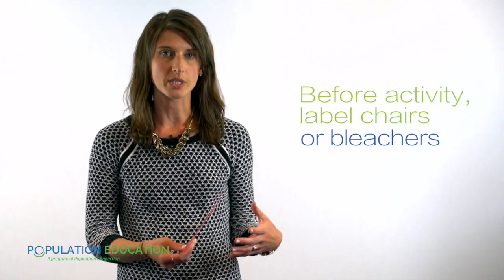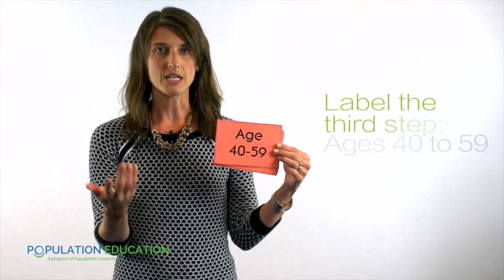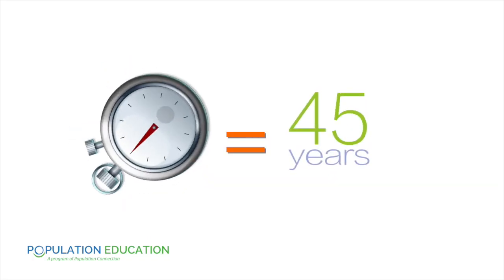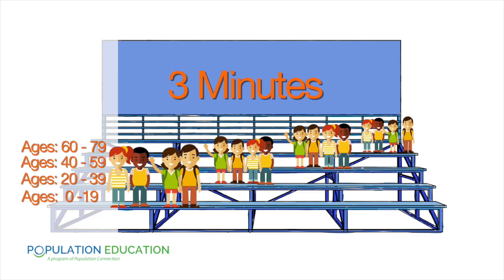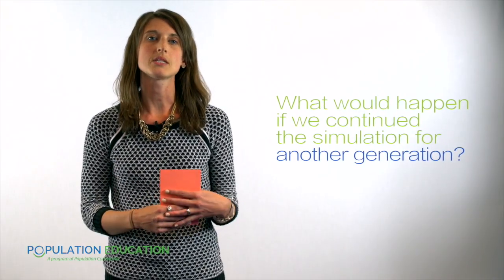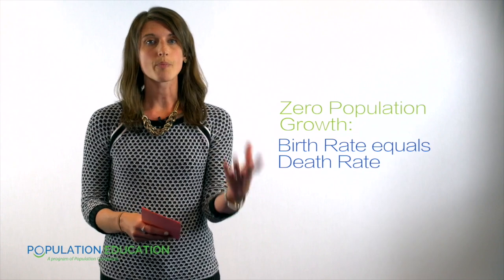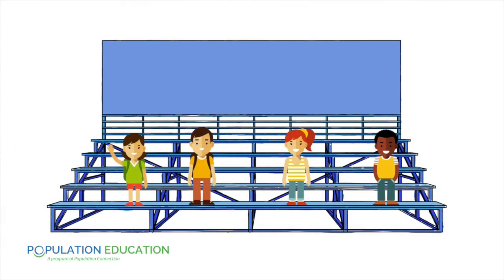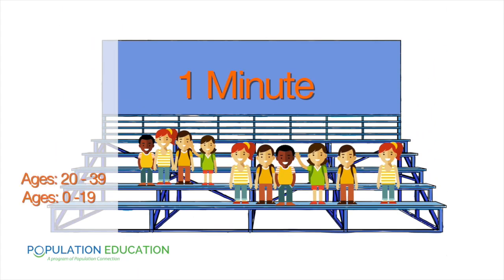Stage Stepping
"Stage Stepping" is a math and social studies lesson plan for middle schoolers from Population Education.

Students simulate several generations of a family’s growth, comparing a two-child and three-child average family size.